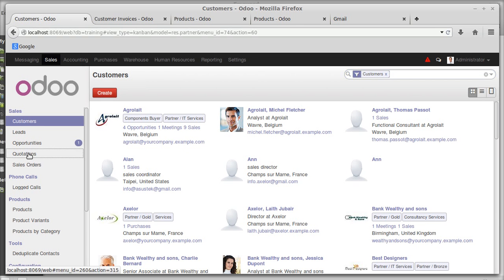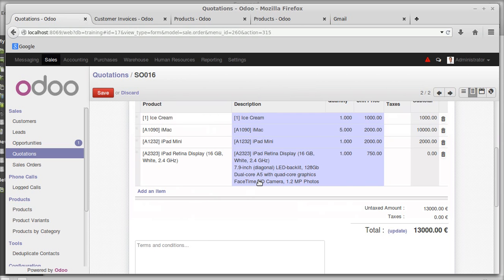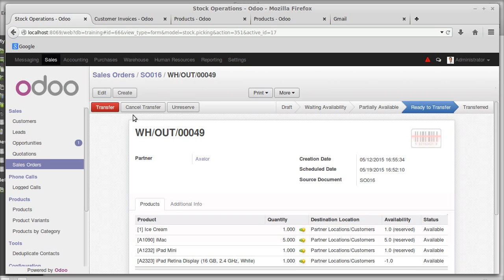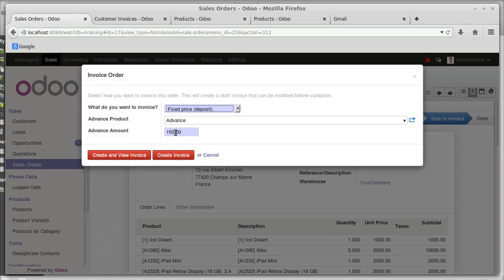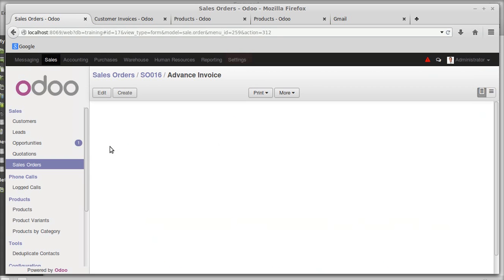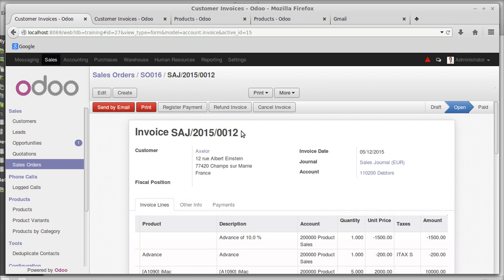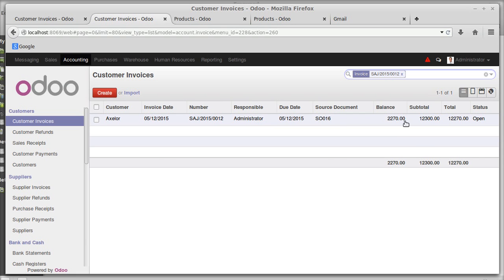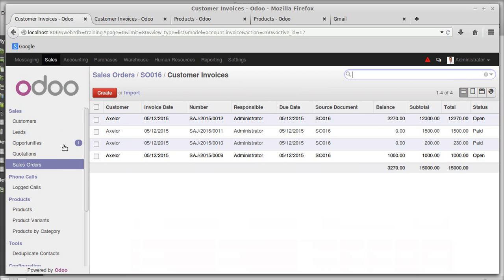Sales Management Module in Odoo / OpenERP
Quotation sale order
Step 1 : For creating a quotation come under the sales tab and click on the Quotations and just click on the create button.
Step 2: Select the customer, date, and the warehouse in the window came.
Step 3: Next is nothing but the product selection. Select the product, Description, Quantity, Unit                    Price, taxes and all here. If there is more than one item, click on the link “ADD AN ITEM”. And add how many items you need. Then just click on update  so that the actual amount of your quotation will come under the Total part.
Step 4 : Suppose if the quantity of the product  is greater than that is in the warehouse there an   error may come. If it happens, then products under the tab sales then select the product. In            that  under the Quantity in hand there is an option update. When we click on this update quantity in hand can be increased…
Step 5 : Then click on the save button to save the quotation. After saving the quotation we can  directly print it from the page or we can send it through email… The mail id of the customer  is already given when the time of creating the customer. If it is needed we can attach more attachments other than the quotation.
Step 6: Once the quotation is send, the next step is confirmation of the sale. When we click on the confirm sale , then the quotation changes to the sales order and the Quotation number will  suddenly changes to sale order number. Then go to the SALE ORDER under the tab Sales.
Step 7: In the sale orders, click on the Sale order number that we need , thus the new sale order  will come . from that we can deliver the product by clicking on the view delivery tab . In this  check the availability of the products, then click on the recheck availability and at last click  force availability.
Step 8: Now a new window will come, in that window click on the TRANSFER and click APPLY. Thus the products are moved.
Step 9: After transfer the products we can create invoice. For that click in the create invoice tab,  In the invoice part there are 4 options they are nothing but Some order line, Fixed Price        (Deposit), Percentage, Invoice the whole sales order. If we select some order lines, we can generate invoice separately, As in the video if we check the product ice cream only it is only1000 rupees for that and we can create out of 15000 rupees only this much can be create as an invoice. If there is any editing we can edit it , then click on VALIDATE to proceed with the invoice. Then we get an invoice number.
Step 10: If we check this invoice number under the ACCOUNTING tab we get that as customer  Invoice. Thus we can create invoice for rest all products.
Step 11 : Next is about the Fixed price (Deposit), it is actually an advance amount, if we validate this amount we a a little bit higher amount and it includes tax. Then validate this and we get another invoice number and we can check it in the accounting section.
Step 12 : After that click on the button REGISTER PAYMENT, here we can enter the amount paid, payment method and all other details. Here is another field named “Difference Amount”. Difference amount is the difference in required payment and invoice payment. Here we can refund the invoice if needed.
Step 13: Again moving to the Create invoice, the next option is that “PERCENTAGE”. Under this we can pay the advance amount as percentage of the total amount. If we  like to pay a certain percentage of the total invoice we can do this. After this steps are same as above.
Step 14:  The last one in the create invoice is” In voice the whole sale order”. Here we can create the invoice as whole. After editing click on validate to create the invoice, now the draft invoice changes to Invoice with a proper invoice number. After editing it all, we can download the invoice or we can send it as a mail. After validating all the editing and in the register payment section do all the required fields and click on “Register payment”. Thus our payment is completed and the invoice is successfully  created.